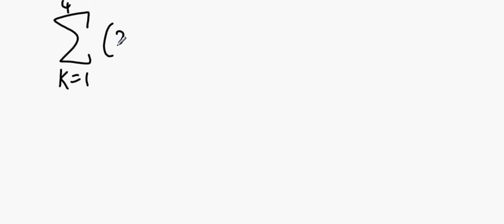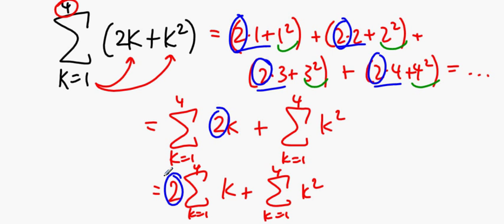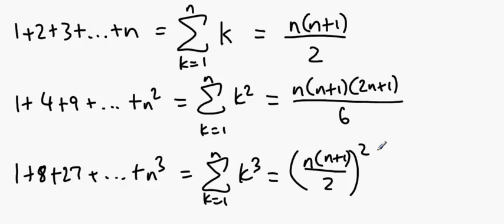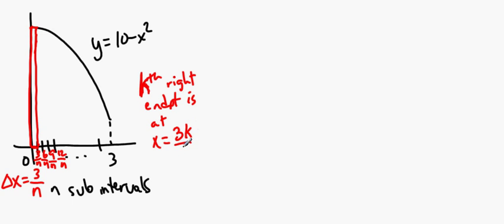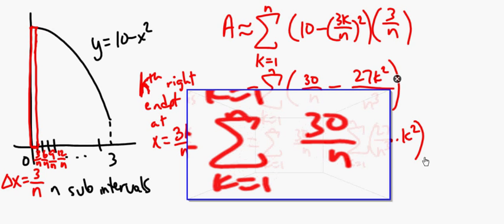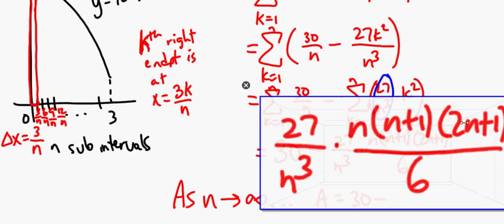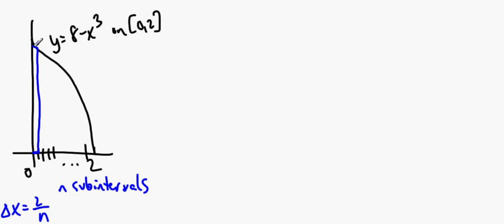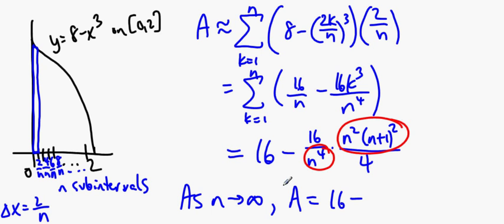MATH221 Lesson 028 - Estimating Areas (More Formal)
This screencast describes how to use finitely many rectangles (and a limiting process) to obtain exact areas under curves.